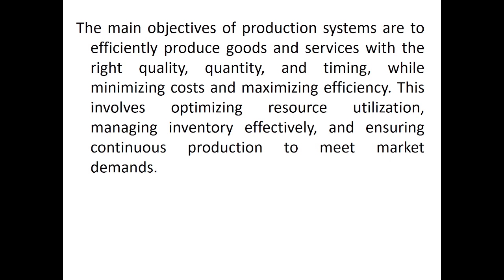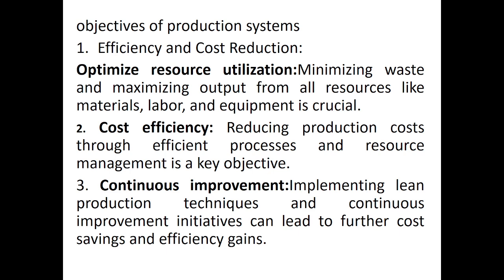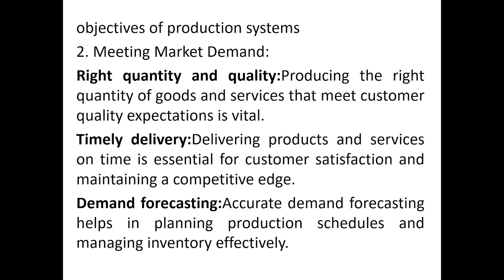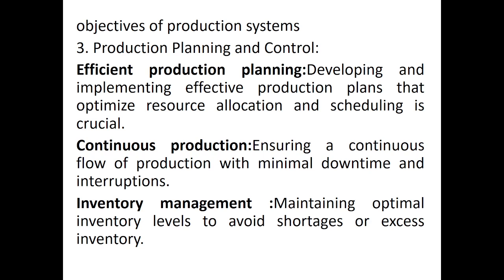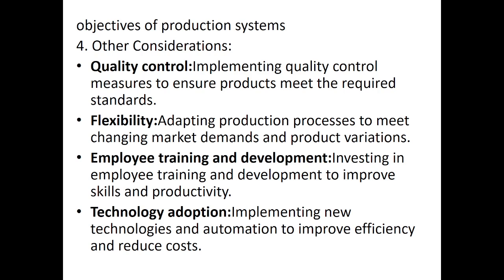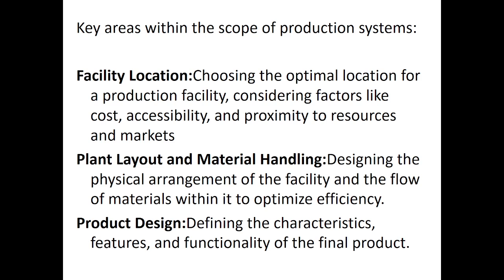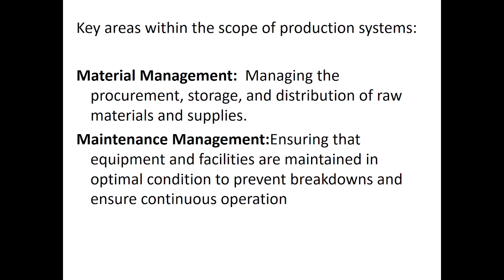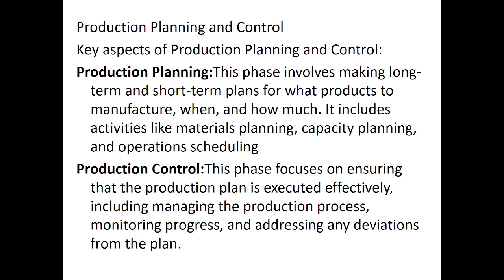MBA(PRODUCTION AND OPERATION MANAGEMENT )